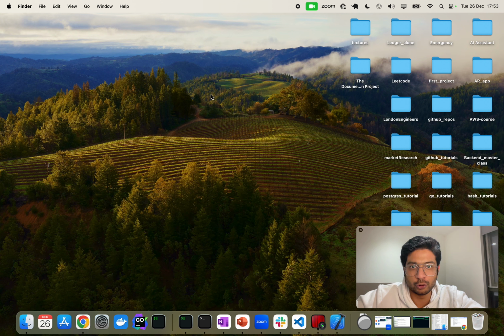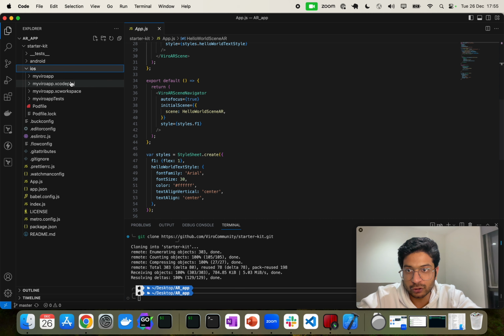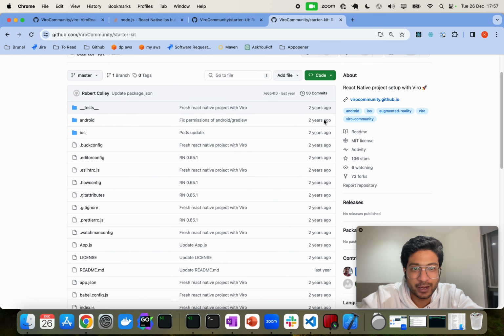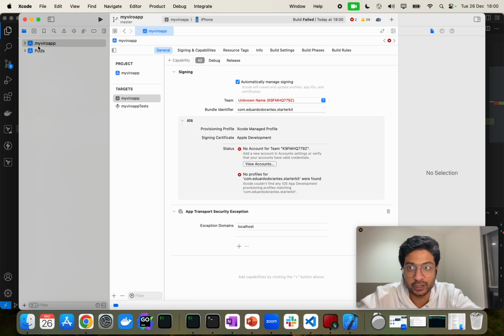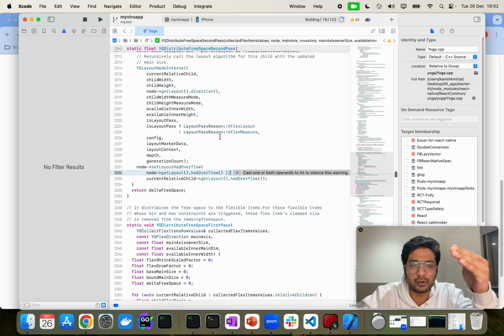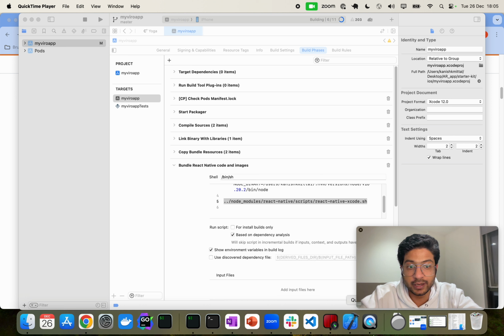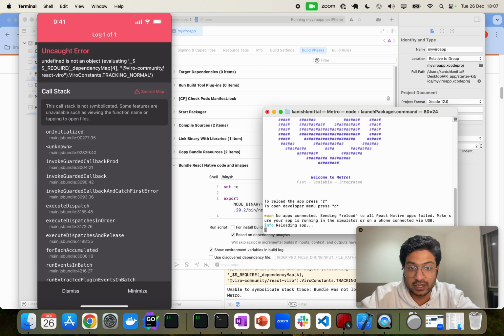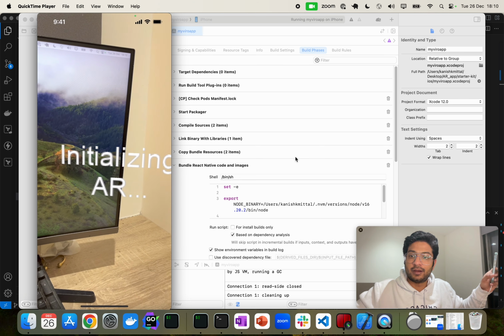How to use VIRO React Starter Template on start a VR App on Iphone - 2